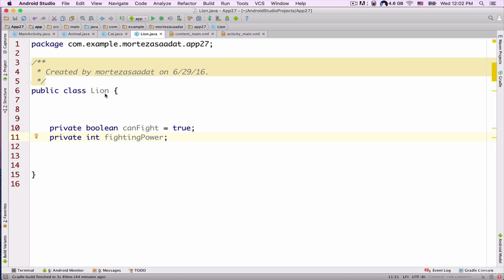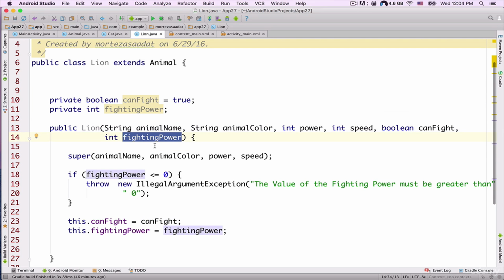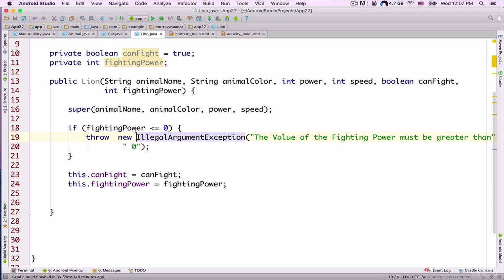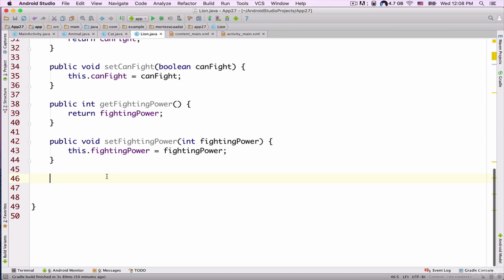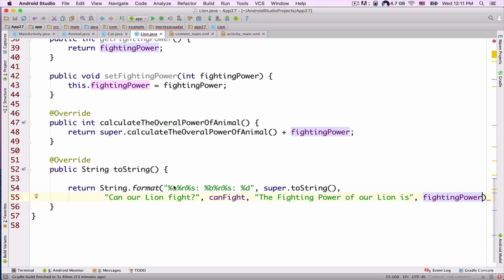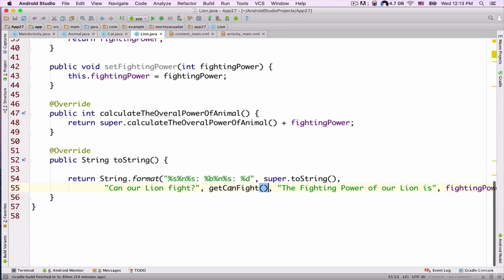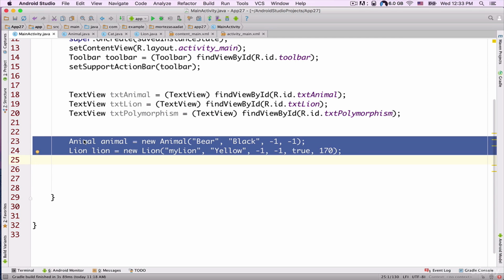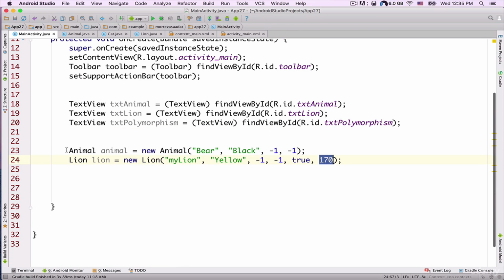Master using Polymorphism in Java Part3